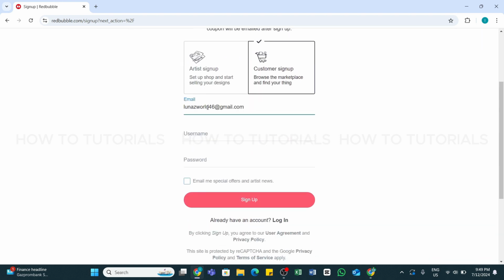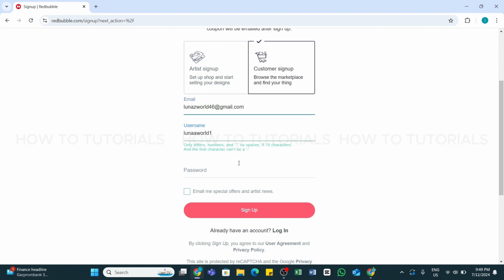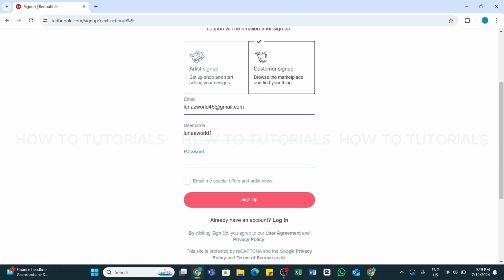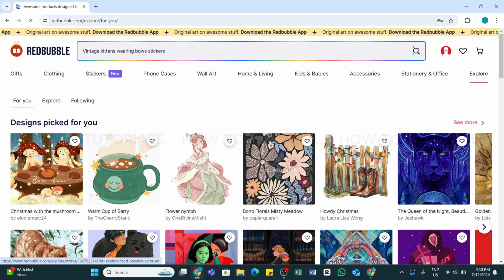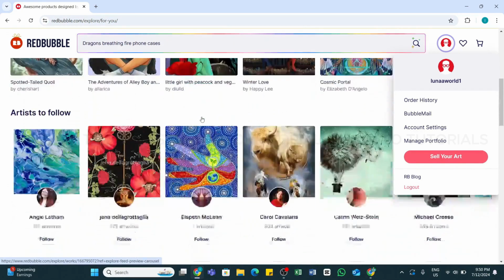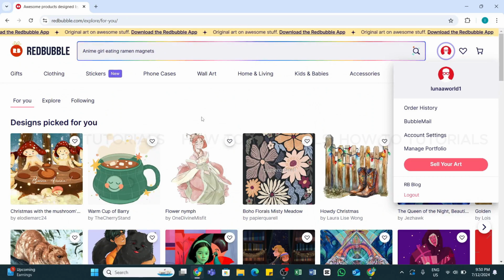How To Sign Up For Redbubble Customer Account 2025 | Create/Register Redbubble Account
"How To Sign Up For Redbubble Customer Account 2025 | Create/Register Redbubble Account" - A Video Guide by How To Tutorials.

In this video, we’ll guide you through the process of signing up for a Redbubble customer account. Learn how to create an account to explore unique designs, shop for custom products, and manage your Redbubble experience seamlessly.